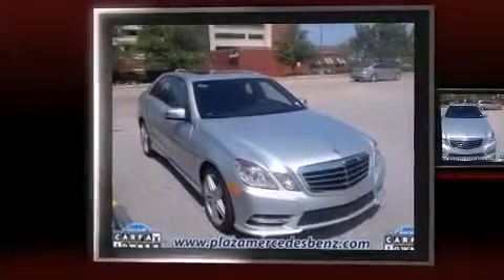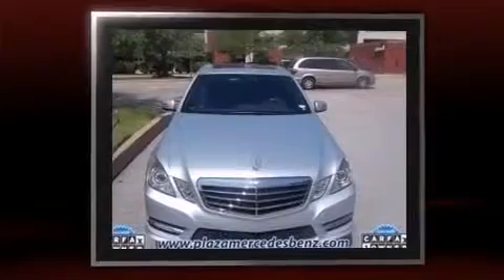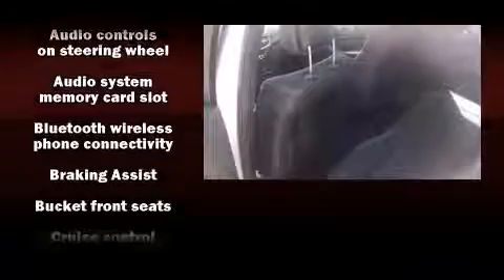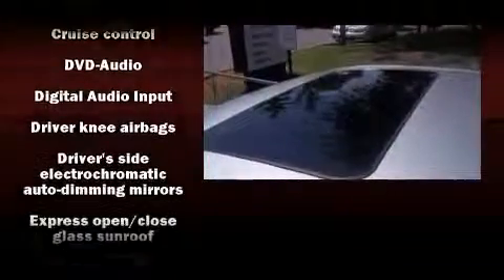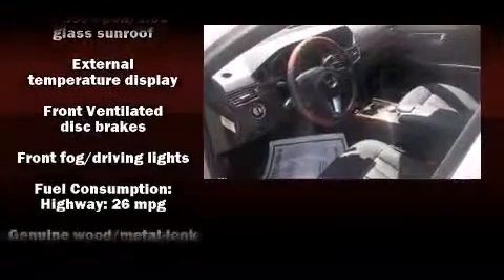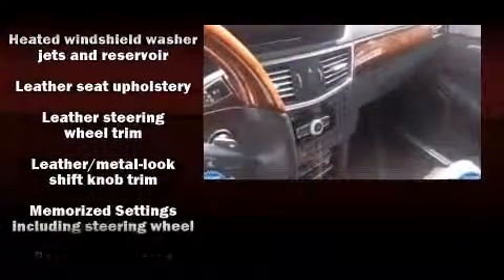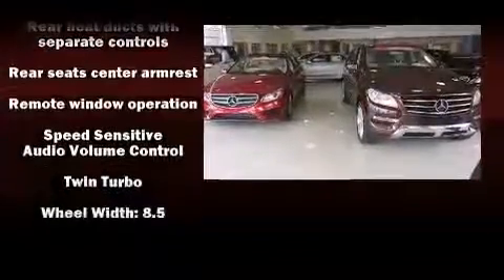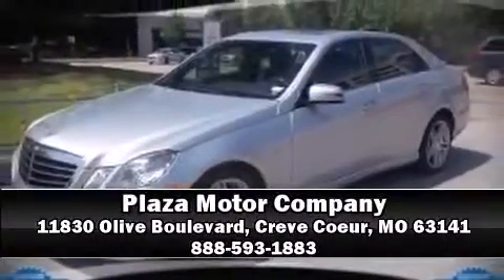2012 Mercedes Benz E Class E550 4MATIC 360p